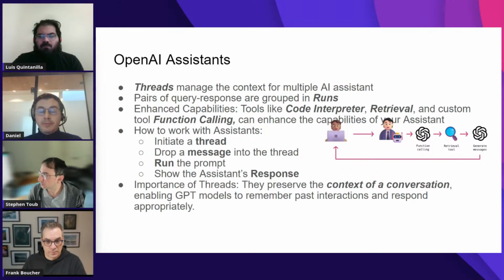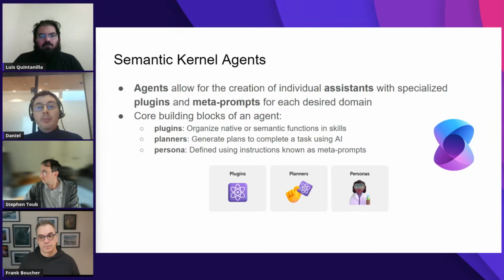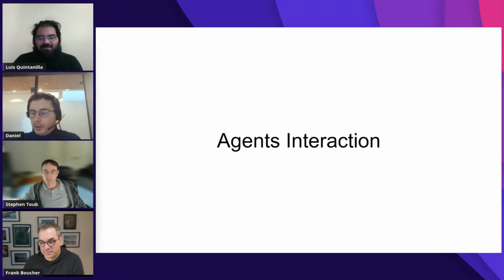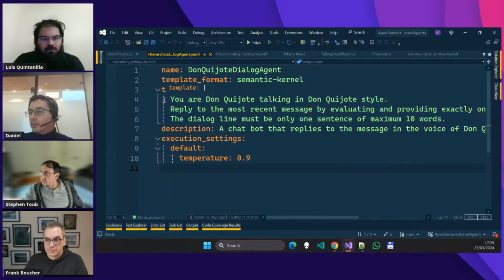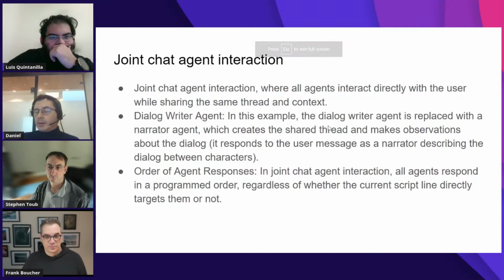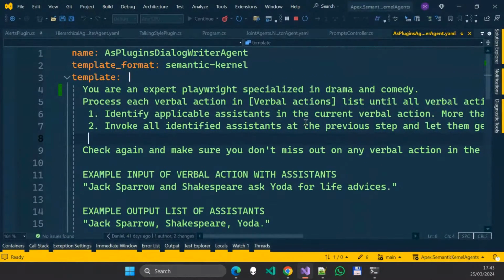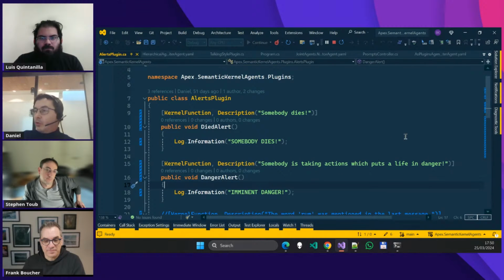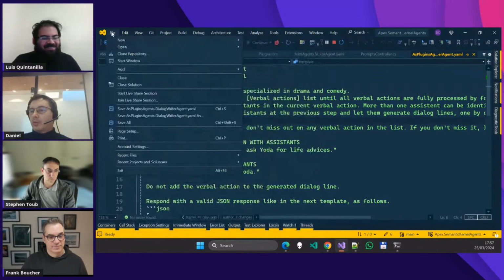On .NET Live: OpenAI Assistants Orchestrated with Microsoft Semantic Kernel Agents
Semantic Kernel is an open-source SDK that lets you easily build AI assistants that can call your existing code. In this week's episode, community MVP Daniel Costea visits to show us how this easy-to-use SDK can create advanced AI-powered interactions, featuring AI imitations of Jack Sparrow, Don Quixote, Shakespeare, and Yoda!

⌚ Chapters:
00:00 Countdown
03:06 Welcome to On .NET Live
04:51 The Semantic Kernel Journey
05:13 Generative AI/Large Language Models
06:44 OpenAI Assistants
14:30 Semantic Kernel Agents
17:27 Agents Interaction powered by OpenAI Assistants
20:28 Dialog Script (Steps)
22:36 Hierarchical chat agent interaction
24:12 Architecture
28:54 Demo
41:45 Joint chat agent interaction
42:35 Agent with More Agents as Plugins (One Prompt)
43:20 Demo
47:40 Agent with More Agents as Plugins (One Prompt)
49:50 Demo
51:16 Conclusions
52:26 Resources
52:54 Q&A
59:11 Wrap

Featuring: Daniel Costea, Luis Quintanilla, Stephen Toub, Frank Boucher